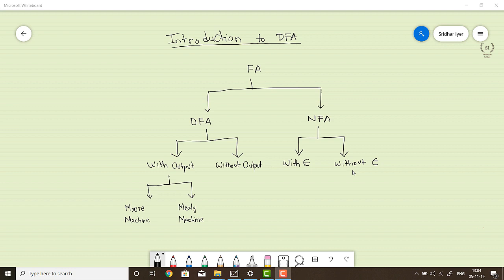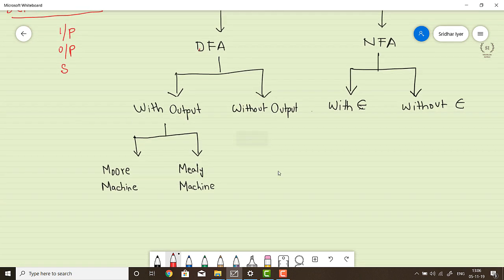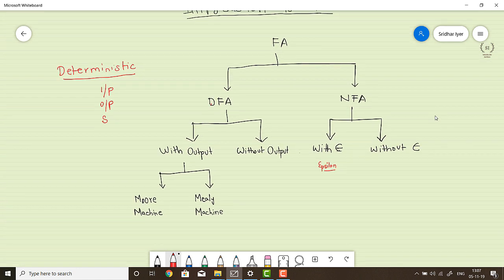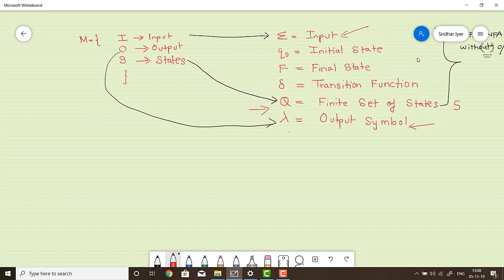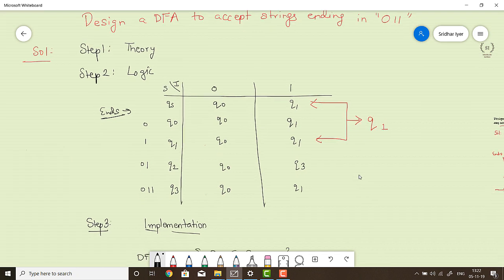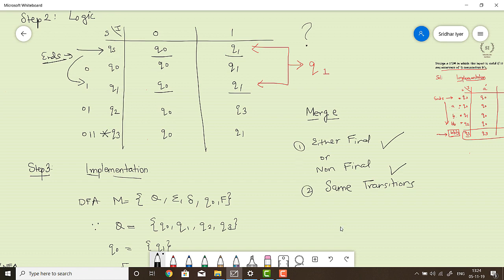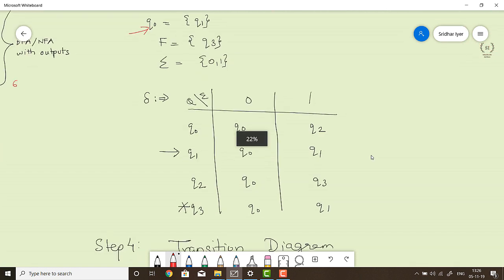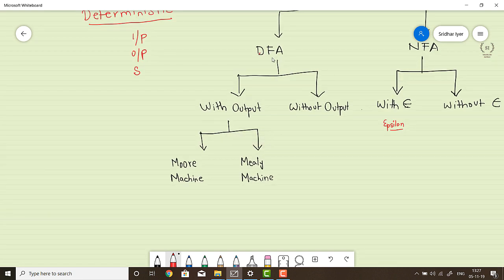Introduction to DFA | Tutorial Series on Theory of Computer Science| Video 12 | Sridhar Iyer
In this video , I will introduce you to Deterministic Finite Automata. I will also classify the various types of Automata.